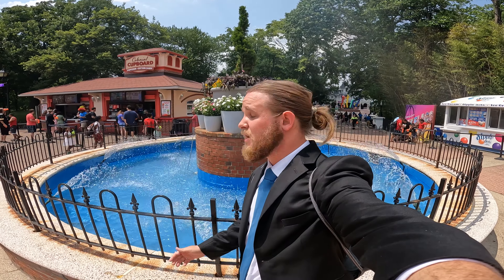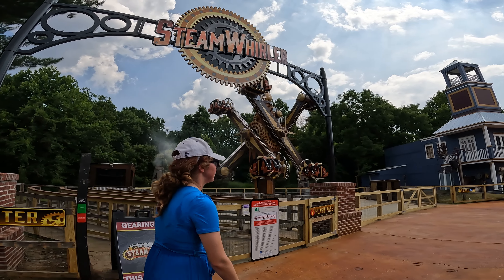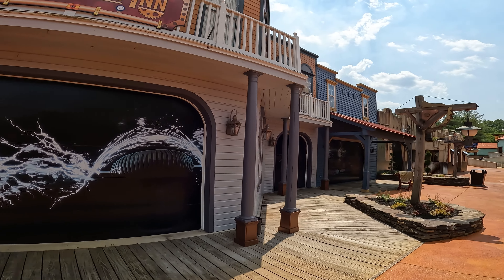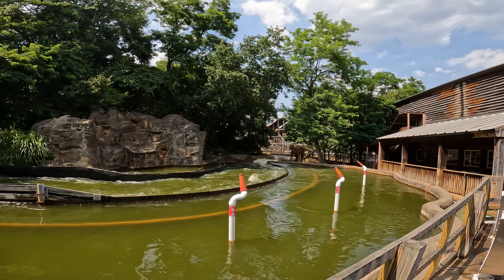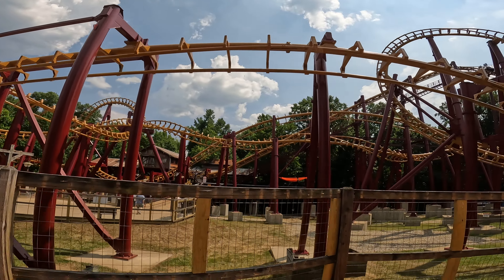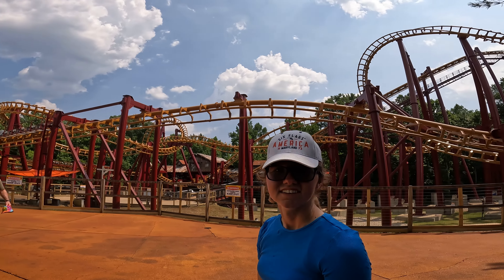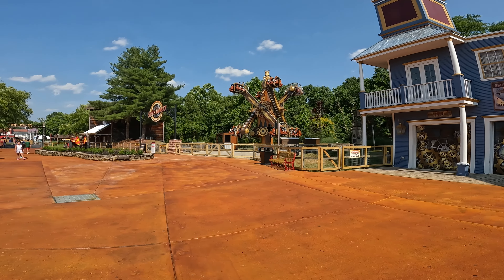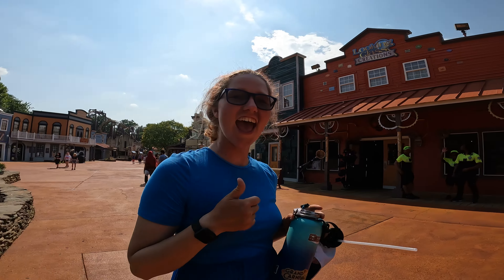FIRST REACTIONS of the ALL NEW FOR 2024 STEAMTOWN at Six Flags America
Our first reactions of the new land at Six Flags America in 2024. We were able to check out what the land had to offer on opening day and what we thought of everything including but not limited to: the new and improved Vekoma SLC in Professor Screamore's Skywinder, the refreshed and retimed rapids ride in Quantum Canyon Rapids, the refreshed bumper cars in Electro Derby, and the new food options at the new Filaments Pub. Unfortunately the new for 2024 ride, Steam Whirler, was not open, however as of this post it is open to the public!!

Make sure to check out my Instagram for more content and updates: @coaster_fanatic3